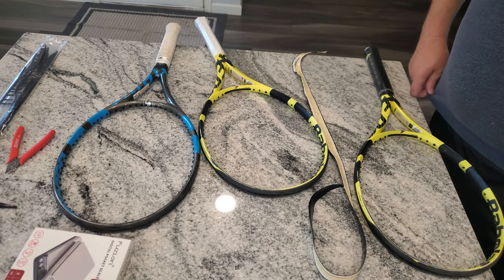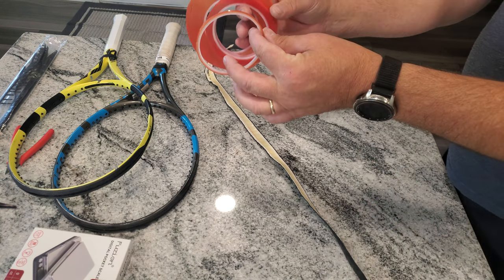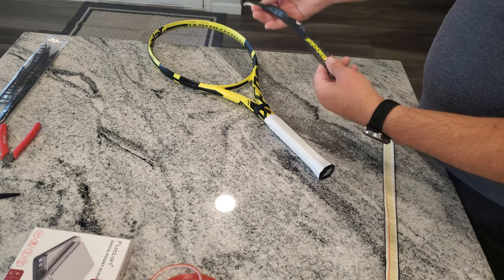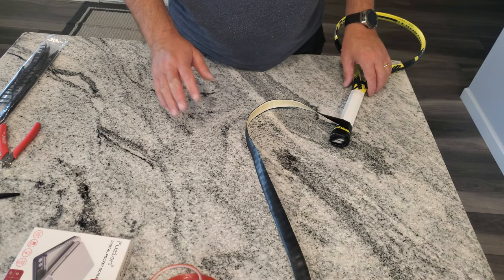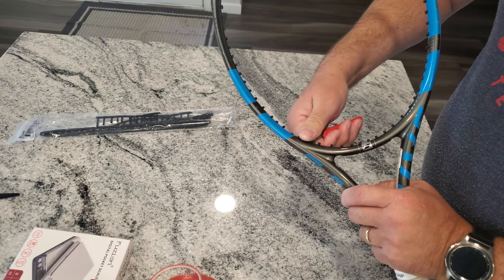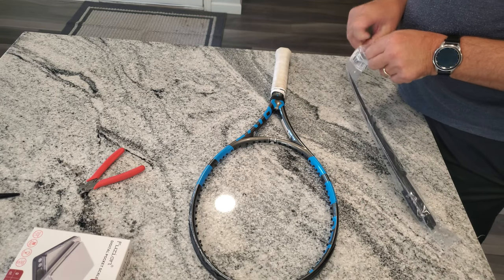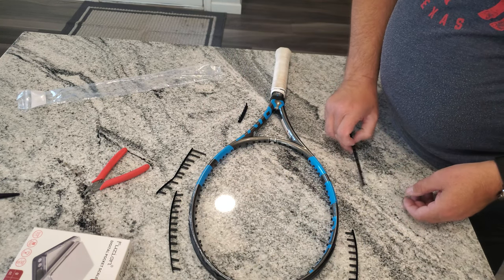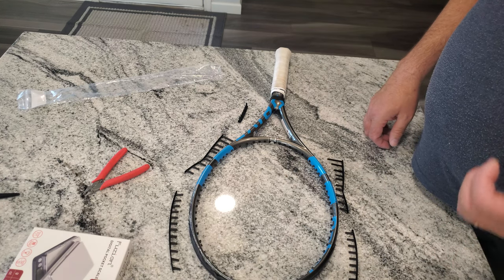tips for grommet replacement and grip replacement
A couple of quick tips for the replacement of grommet strips and grips.